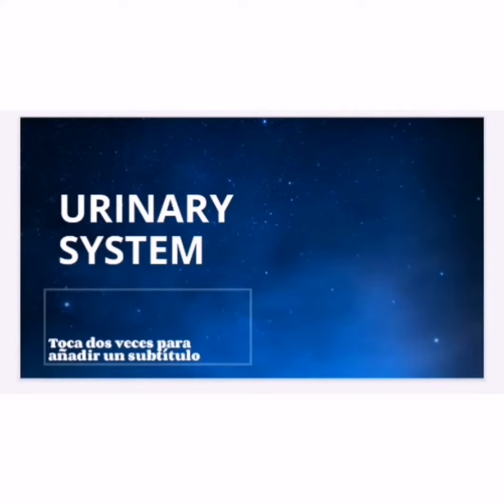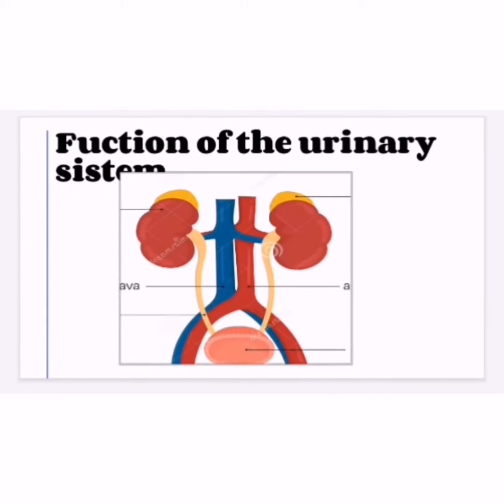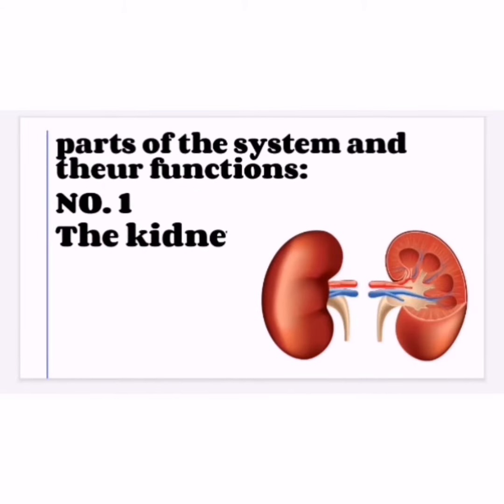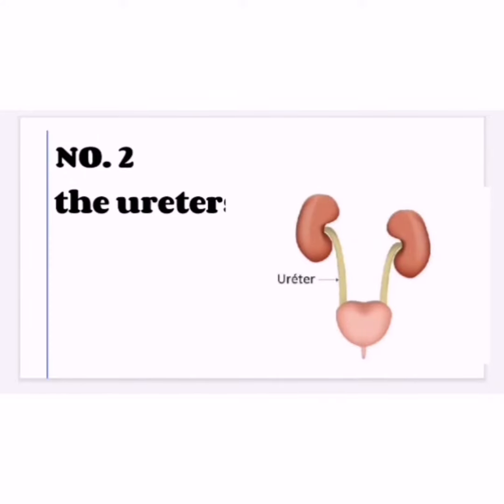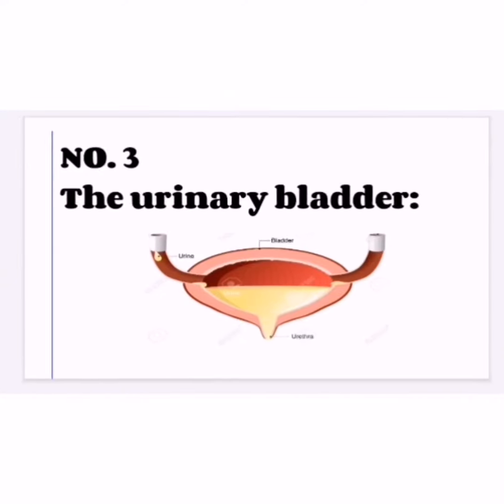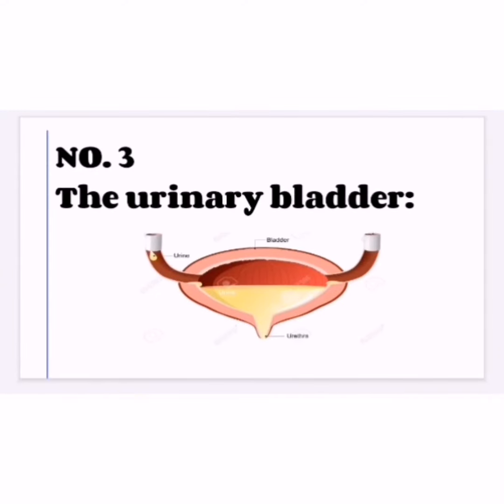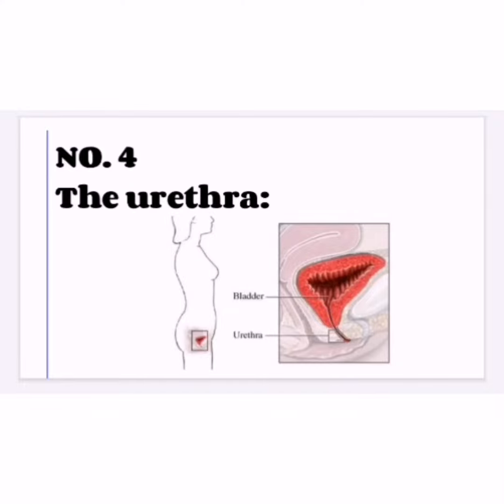Urinary system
The urinary system, also known as the renal system, produces, stores and eliminates urine, the fluid waste excreted by the kidneys. The kidneys make urine by filtering wastes and extra water from blood. Urine travels from the kidneys through two thin tubes called ureters and fills the bladder. When the bladder is full, a person urinates through the urethra to eliminate the waste.

The urinary system is susceptible to a variety of infections and other problems, including blockages and injuries. These can be treated by a urologist or another health care professional who specializes in the renal system.
Description of the urinary system

The urinary system works with the lungs, skin and intestines to maintain the balance of chemicals and water in the body. Adults eliminate about 27 to 68 fluid ounces (800 to 2,000 milliliters) per day based on typical daily fluid intake of 68 ounces (2 liters), National Institutes of Health (NIH). Other factors in urinary system function include fluid lost through perspiring and breathing. In addition, certain types of medications, such as diuretics that are sometimes used to treat high blood pressure, can also affect the amount of urine a person produces and eliminates. Some beverages, such as coffee and alcohol, can also cause increased urination in some people.

The primary organs of the urinary system are the kidneys, which are bean-shaped organs that are located just below the rib cage in the middle of the back. The kidneys remove urea — waste product formed by the breakdown of proteins — from the blood through small filtering units called nephrons, according to the Cleveland Clinic. Each nephron consists of a ball formed of small blood capillaries, called a glomerulus, and a small tube called a renal tubule. Urea, together with water and other waste substances, forms the urine as it passes through the nephrons and down the renal tubules of the kidney.

From the kidneys, urine travels down two thin tubes, called ureters, to the bladder. The ureters are about 8 to 10 inches long (20 to 25 centimeters), according to the Cleveland Clinic.

Muscles in the ureter walls continuously tighten and relax to force urine away from the kidneys, according to the NIH. A backup of urine can cause a kidney infection. Small amounts of urine are emptied into the bladder from the ureters about every 10 to 15 seconds.

The bladder is a hollow, balloon-shaped organ that is located in the pelvis. It is held in place by ligaments attached to other organs and the pelvic bones, according to the Kidney & Urology Foundation of America. The bladder stores urine until the brain signals the bladder that the person is ready to empty it. A normal, healthy bladder can hold up to 16 ounces (almost half a liter) of urine comfortably for two to five hours.

To prevent leakage, circular muscles called sphincters close tightly around the opening of the bladder into the urethra, the tube that allows urine to pass outside the body. The only difference between the female and male urinary system is the length of the urethra, according to Merck Manuals. In females, the urethra is about 1.5 to 2 inches long (3.8 to 5.1 cm) and sits between the clitoris and the vagina. In males, it is about 8 inches (20 cm) long, runs the length of the penis and opens at the end of the penis. The male urethra is used to eliminate urine as well as semen during ejaculation.